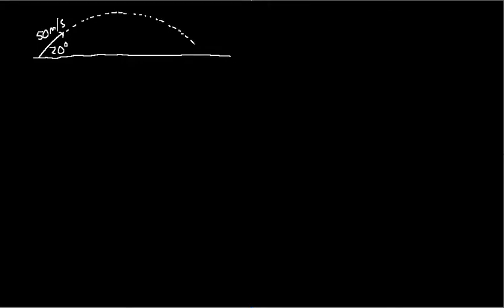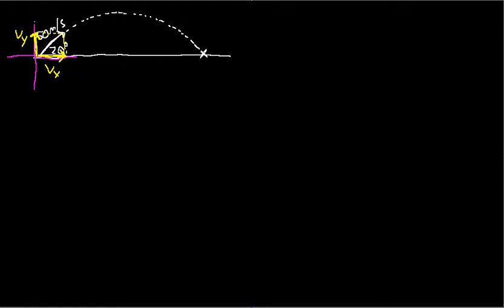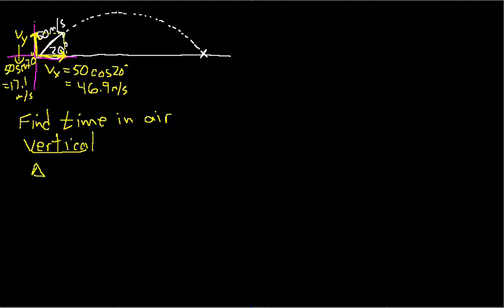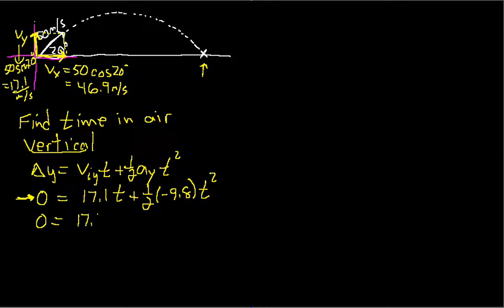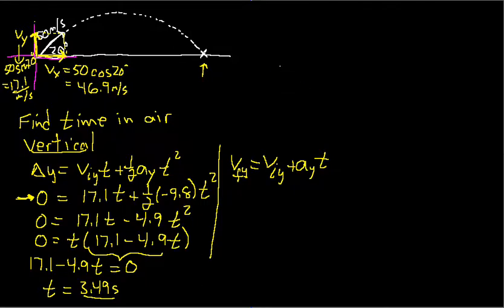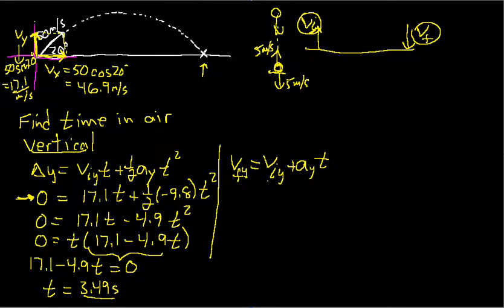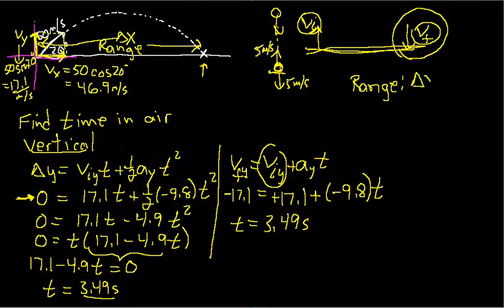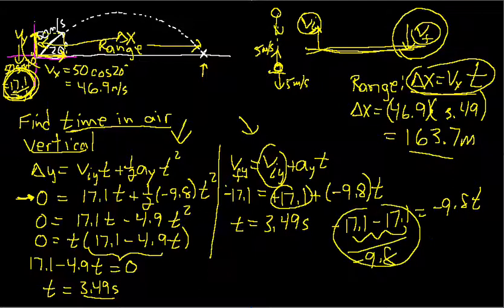Chapter 3 Review 4